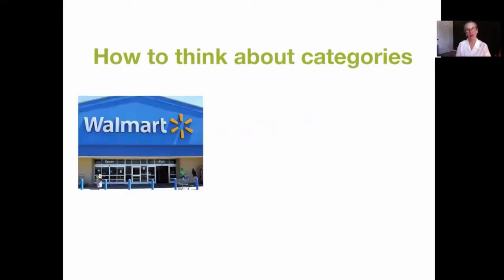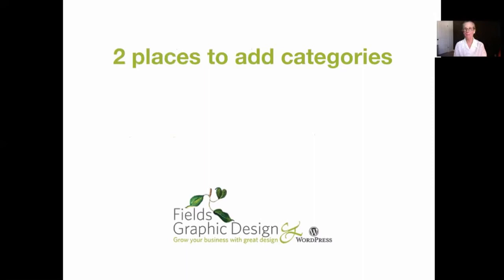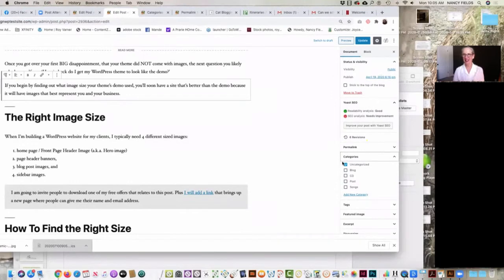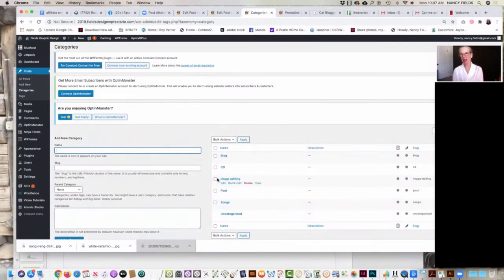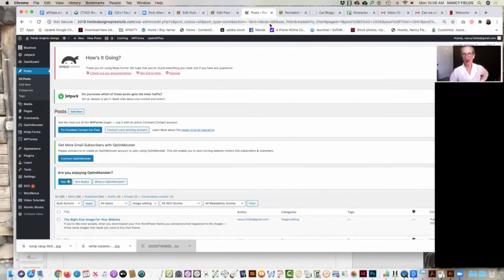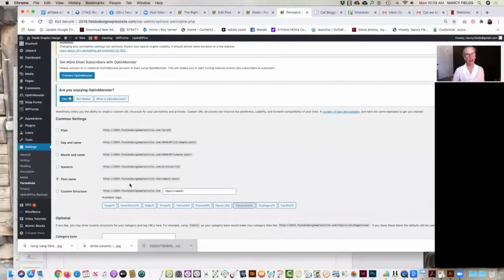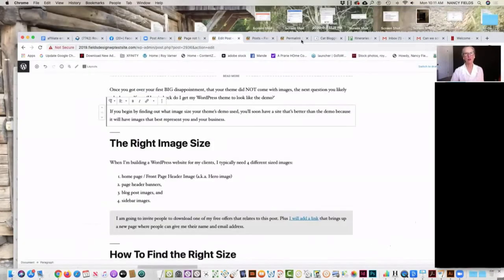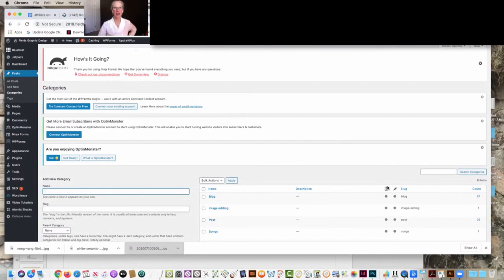WordPress what are categories how to use dem0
WordPress Blog Categories. How to use categories to make your website more powerful. Categories defined. Why it's best to stick to 5 categories or less for a small business. Three places on a WordPress site to add and edit Categories. Permalinks and Categories.